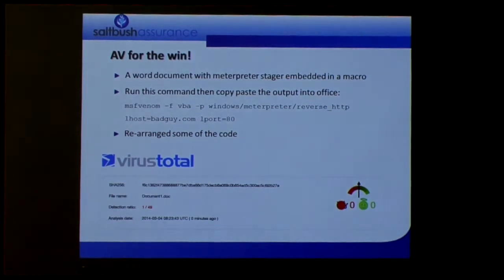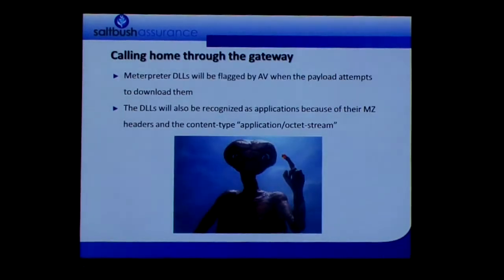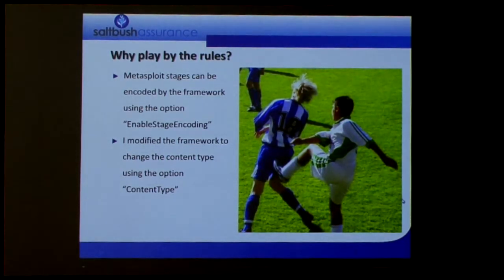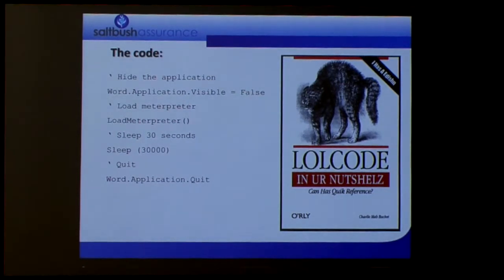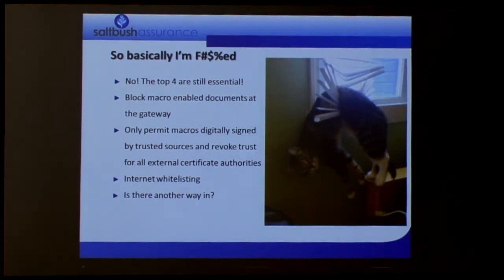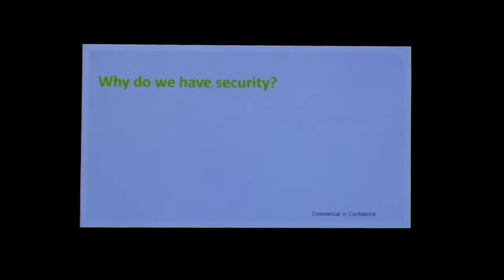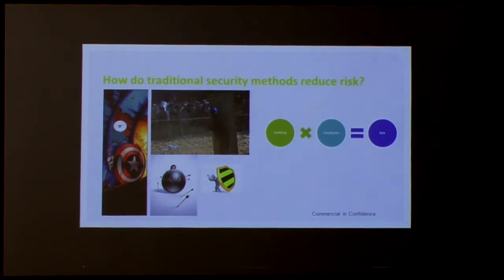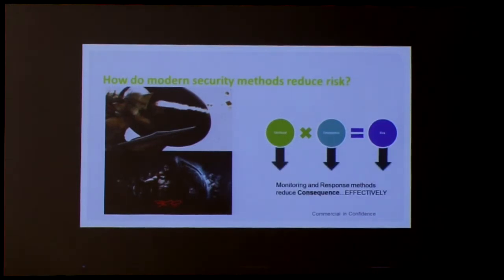CrikeyCon 2014 - Nathaniel Wieriks and George Stewart - The Modern Response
Nathaniel Wieriks and George Stewart

Nathaniel is the Security Practice Manager with Intalock Technologies who sees an opportunity to bring together his risk management, security testing and incident response experience with effectively technology to provide his clients with business-focused security solutions. Through his experience of presenting, training and research Nathaniel has developed clear and concise communication skills which enable him to quickly identify business- and technical-related security issues while delivering efficient and cost-effective solutions.

George is an Associate Director and Principal Consultant at Saltbush Assurance a national security consultancy. He sees penetration testing as a passion rather than a job, with a focus on gateways and network infrastructure. In a previous life, George worked as a key member of the engineering team for an international vendor of secure web gateway appliances, and has extensive experience building and testing high performance technology to secure some of the largest gateways on the planet. George is a CREST registered tester, PCI QSA and has previously held GIAC GPEN qualifications.

The Modern Response: Hacker vs Defender

Hacker: There has always been a major focus on defending the perimeter of enterprise networks, resulting in attackers focusing on client-side exploits that target end-user applications including Adobe Reader, Internet Explorer and Java. Nathaniel will help us explore a simple technique that can be used to exfiltrate information from a corporate network, even when DSD’s top 4 recommendations have been implemented and the network is protected by a corporate gateway.

Defender: Trying to prevent this kind of infiltration is almost impossible and if attempted can lead to significant inflexibility and inefficiency for the business. There is a better way to reduce the risk of this kind of modern intrusion. Nathaniel will help us discover how this can be done.